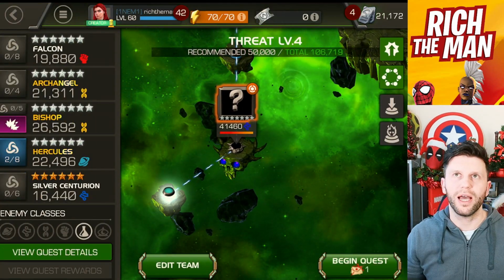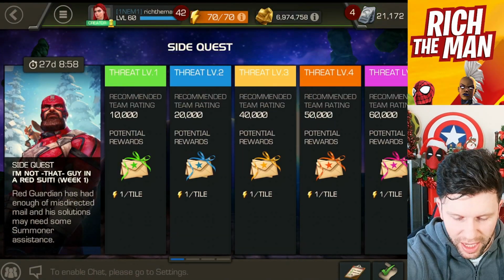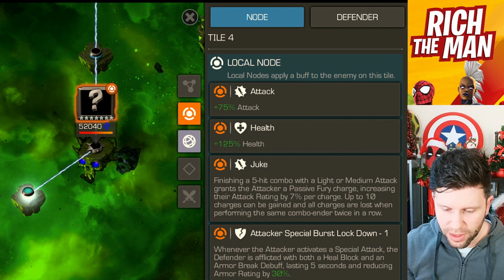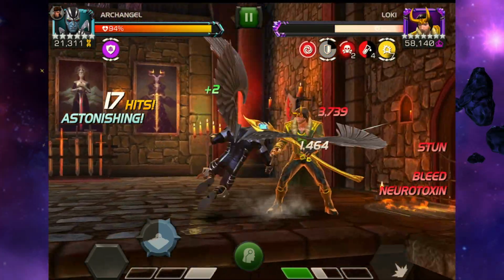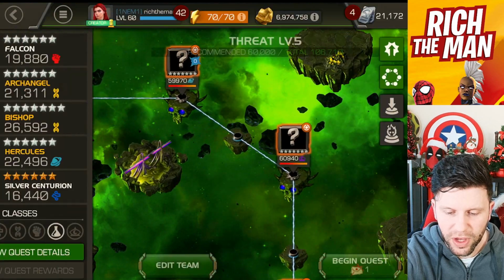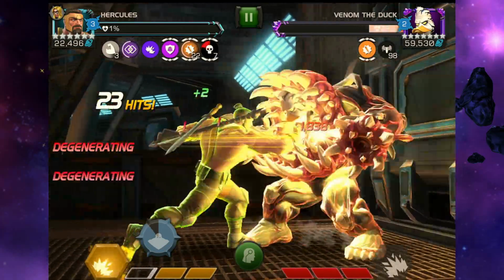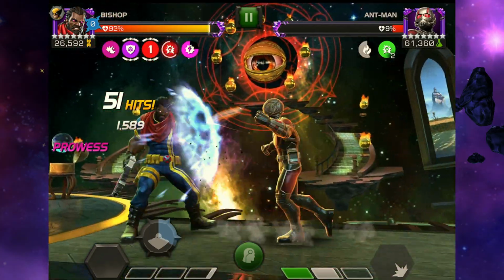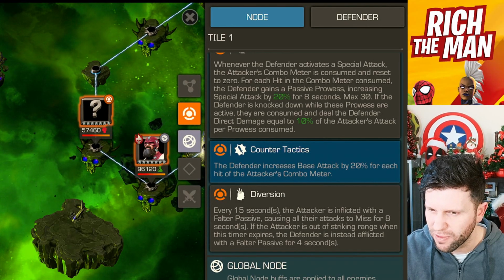Side Quest Counters Now That The low difficulty max rewards bug is fixed | Marvel Champions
In This Video: Side Quest Counters Now That The low difficulty max rewards bug is fixed

0:00 Start and Intro
4:02 Tech Fight
5:25 Mystic Fight
7:49 Cosmic Fight
9:26 Science Fight
11:28 Skill Fight
12:58 Boss Fight

This Month:
Paragon Gauntlet, Deathless Champions, Necropolis, Alliance Raids, Banquet Event 2023, Onslaught, Deathless Guillotine, Accolades event, Cyber weekend December Side quest, Battlegrounds, ascension , ban waves, exploits, MCOC news and info and more